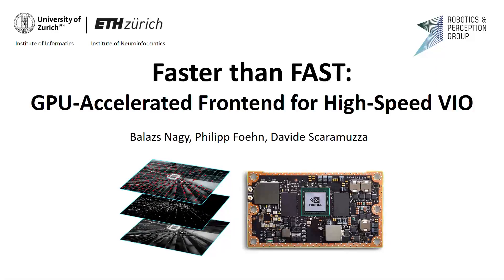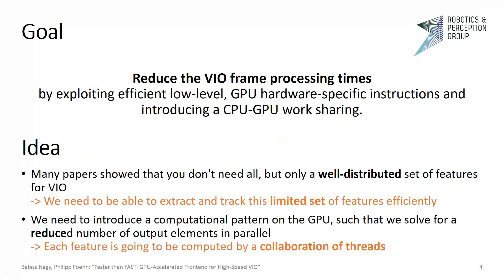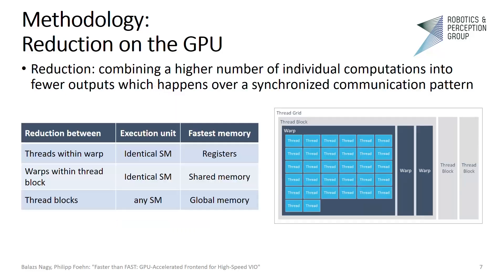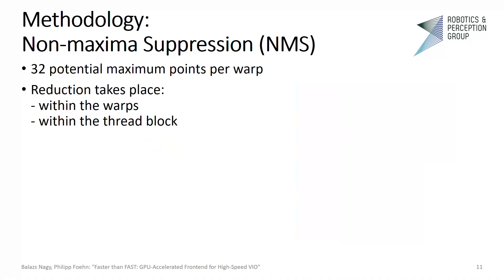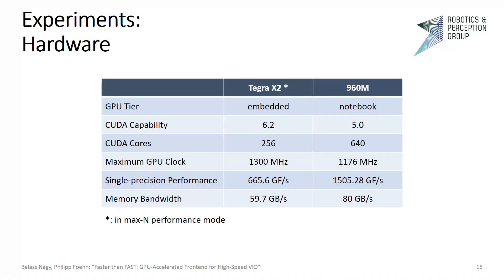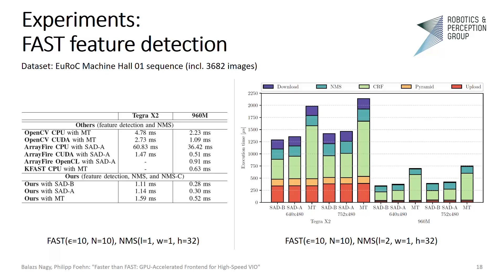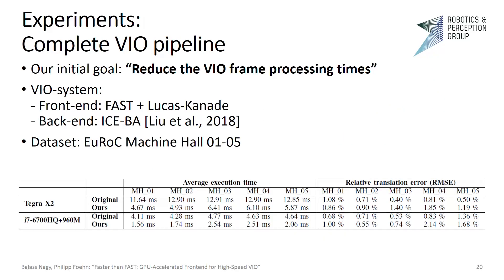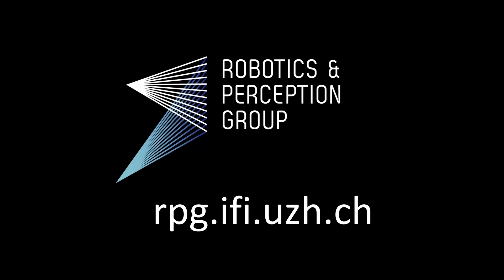Faster than FAST: GPU-Accelerated Frontend for High-Speed VIO (IROS 2020)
The recent introduction of powerful embedded graphics processing units (GPUs) has allowed for unforeseen improvements in real-time computer vision applications. It has enabled algorithms to run onboard, well above the standard video rates, yielding not only higher information processing capability, but also reduced latency. This work focuses on the applicability of efficient low-level, GPU hardware-specific instructions to improve on existing computer vision algorithms in the field of visualinertial odometry (VIO). While most steps of a VIO pipeline work on visual features, they rely on image data for detection and tracking, of which both steps are well suited for parallelization. Especially non-maxima suppression and the subsequent feature selection are prominent contributors to the overall image processing latency. Our work first revisits the problem of nonmaxima suppression for feature detection specifically on GPUs, and proposes a solution that selects local response maxima, imposes spatial feature distribution, and extracts features simultaneously. Our second contribution introduces an enhanced FAST feature detector that applies the aforementioned nonmaxima suppression method. Finally, we compare our method to other state-of-the-art CPU and GPU implementations, where we always outperform all of them in feature tracking and detection, resulting in over 1000fps throughput on an embedded Jetson TX2 platform. Additionally, we demonstrate our work integrated into a VIO pipeline achieving a metric state estimation at ~200fps.

Reference:
B. Nagy, P. Foehn, D. Scaramuzza
"Faster than FAST:GPU-Accelerated Frontend for High-Speed VIO"
IEEE/RSJ International Conference on Intelligent Robots and Systems (IROS), 2020.

2. Visual and Inertial Odometry and SLAM

All the authors are with the Dept. of Informatics, University of Zurich, and Dept. of Neuroinformatics, University of Zurich and ETH Zurich, Switzerland